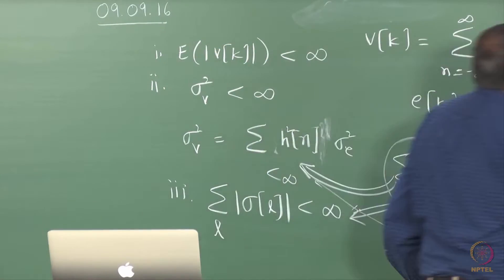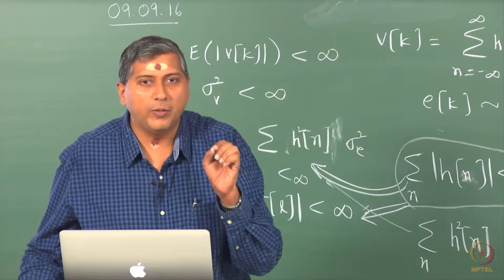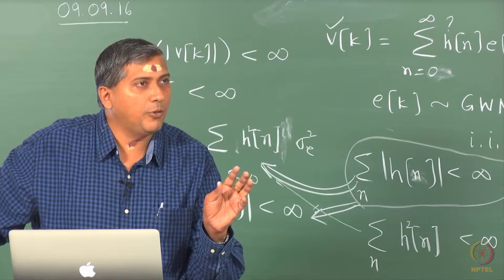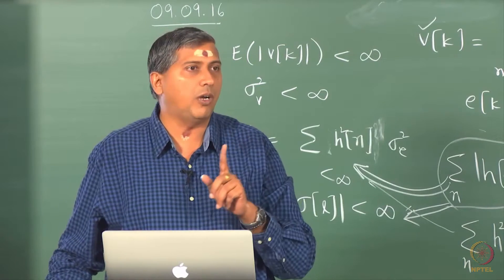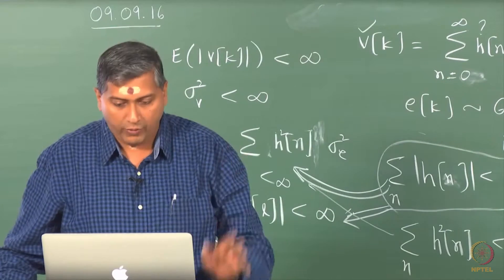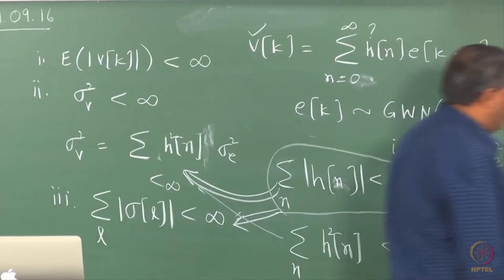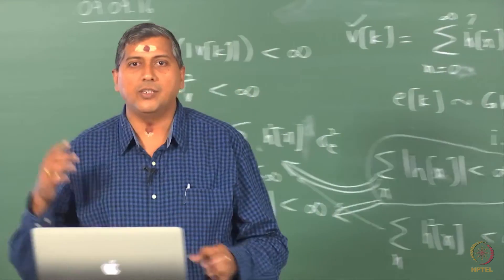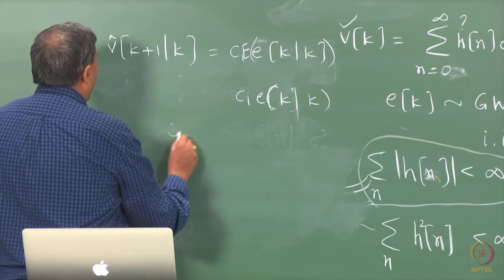Lecture 18C: Models for Linear Stationary Processes-6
Invertibility, linear random process, Moving average.